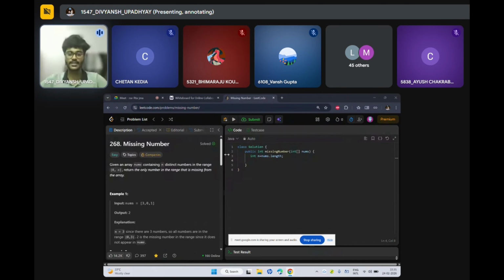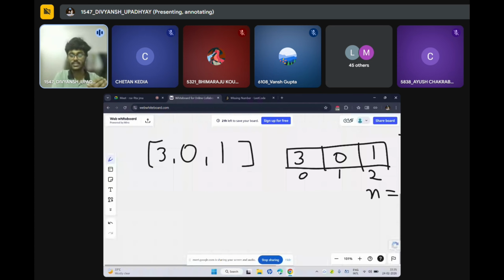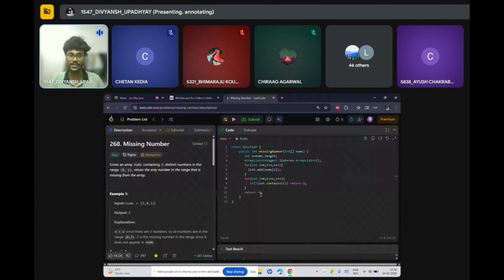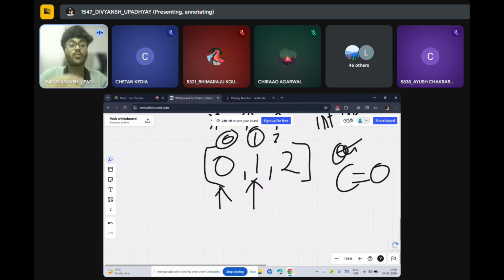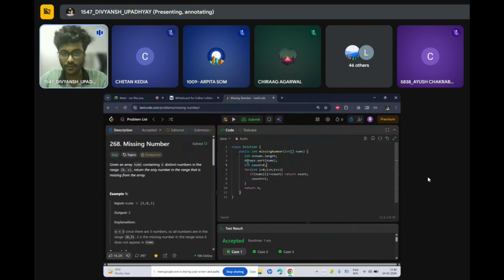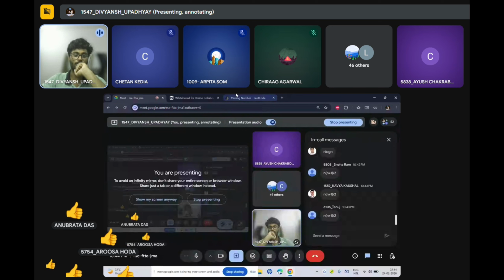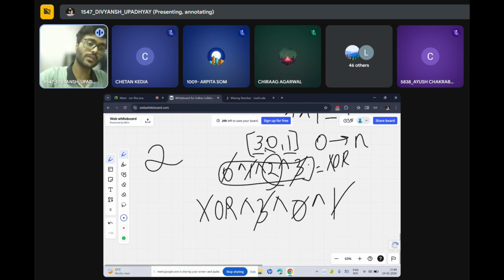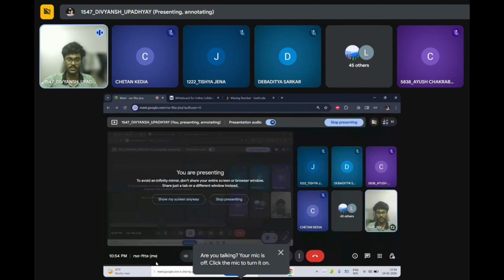Lecture 10 | LeetCode 268 – Missing Number | ArrayList & Arrays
Welcome to Lecture 10 – LeetCode Problem 268 (Missing Number)

In this lecture, we solve LeetCode Question 268 – Missing Number using both ArrayList and Arrays, and understand different approaches to find the missing element efficiently.

We focus on logic building and optimizing the solution.

💡 Topics Covered:

-Problem Understanding
-Brute Force Approach
-Using ArrayList
-Optimized Approach (Sum Formula / XOR)

🎯 By the end of this lecture, you will be able to solve similar array-based problems with better efficiency and logic.

✨ Keep practicing with LeetVerse — Learn, Code, Grow!